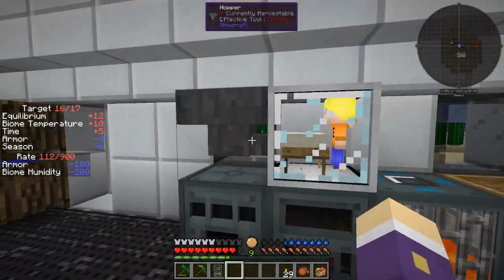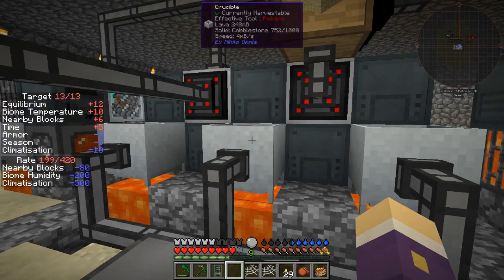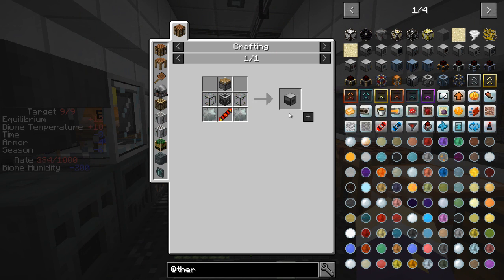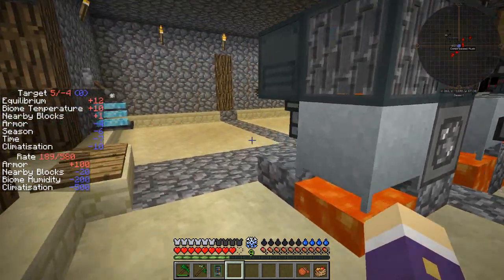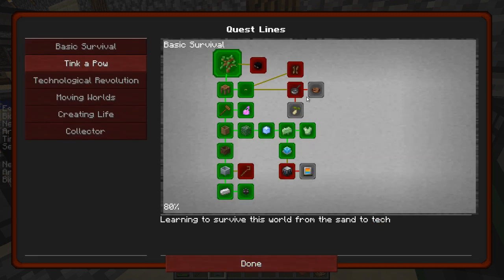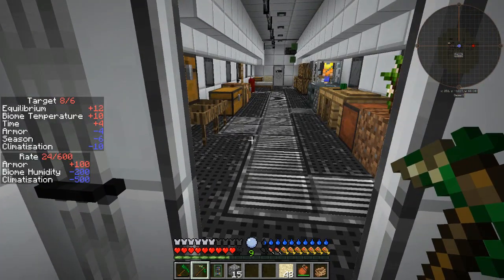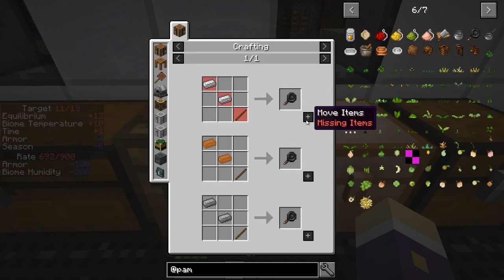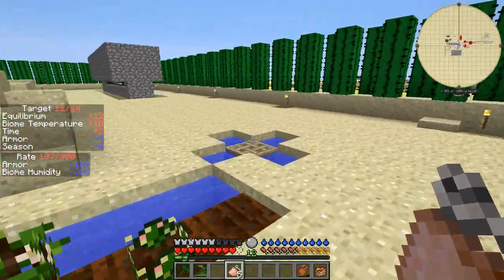[Lets Play] Forever Stranded : E10 - A Helping hand from a few friends